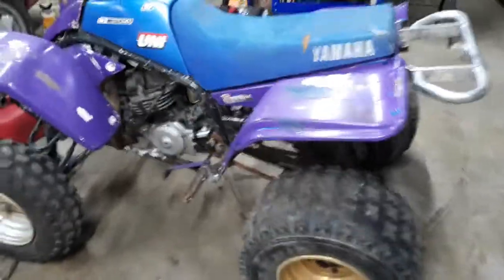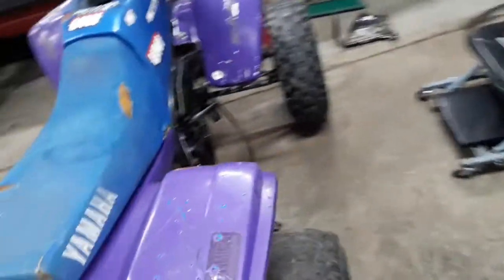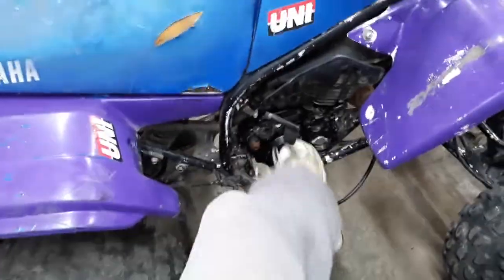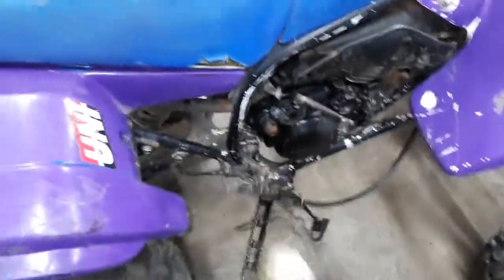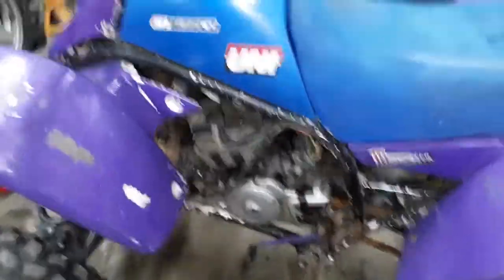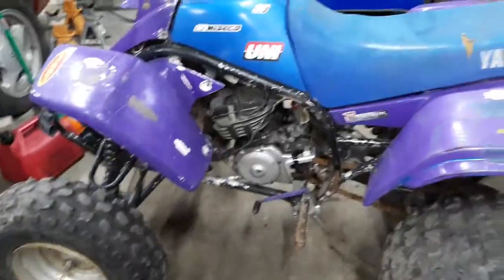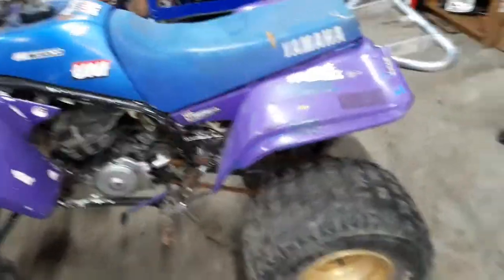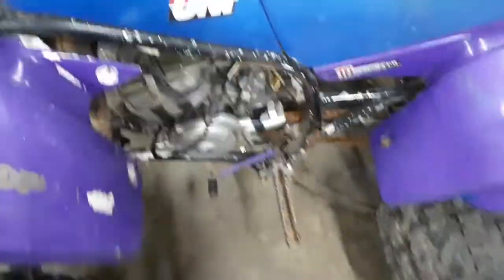Picked up another Blaster lol..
Guy said it needed the kicker gear fixed which it did and I fixed it already but, shes ready for a rebuild.. Runs but compression is low so gonna pull the engine and see what all needed done..I have a fresh cylinder ready to go with brand new piston but will know more when I get it apart and check bearings ect.. ..
Wish mfers would stop painting the damn plastics, so damn annoying ..If ya want a different color, they sell brand new plastics all over so stop doing this sh!t please..
Going to sell this one cheap as hell like I have the others with painted plastics, can't get what the quads really worth because the plastics make it look like sh!t..I sell ones like this with new engines for $1300.00 but could get alot more if plastics weren't painted because a new drop in engine alone cost around $850.00 ..